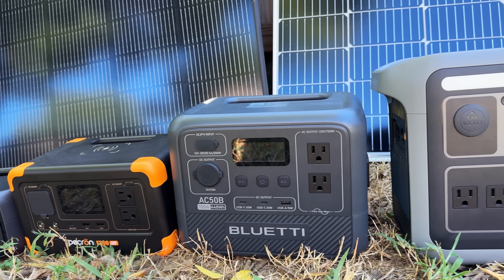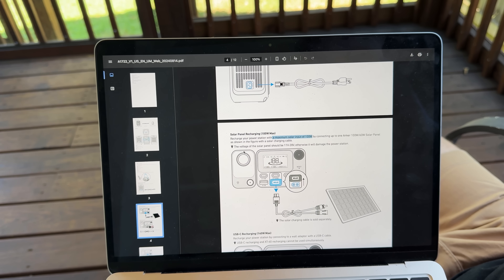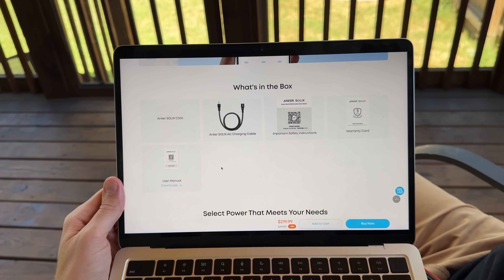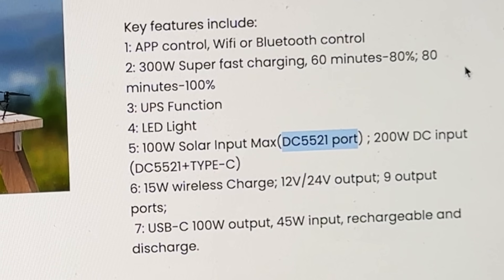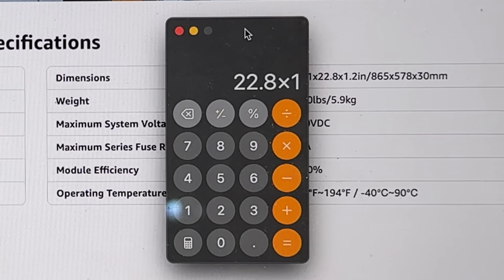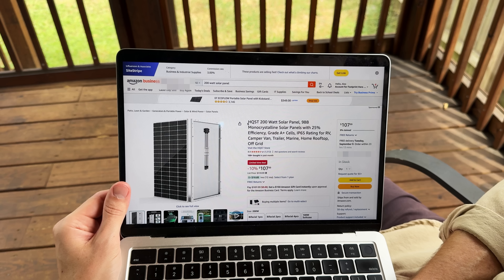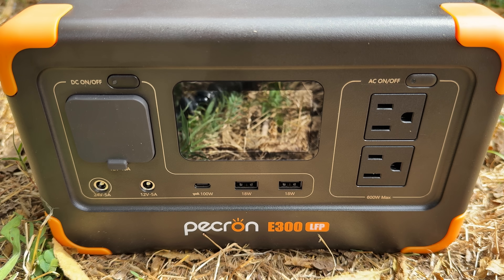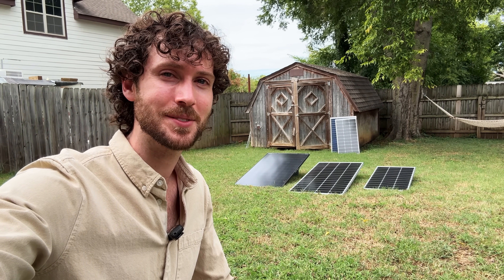Solar Generator Companies Hate Me For Showing You This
You can save hundreds of dollars on solar equipment by knowing this..

🛒 Some of the products I mentioned in this video
• Renogy 100W solar panel
• HQST 200W solar panel
• Solar extension cable
• MC4 to XT60 cable
• Universal solar adapter cable
• Anker SOLIX C300
• Dabbsson 600L

☀️ SOLAR CALCULATOR - estimate savings for your home, get free quotes from local solar companies

Editor: Ilia Petrov